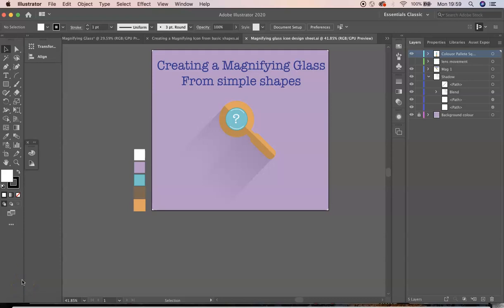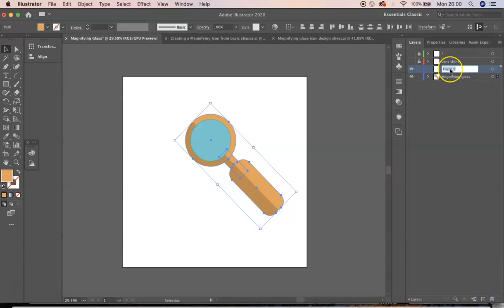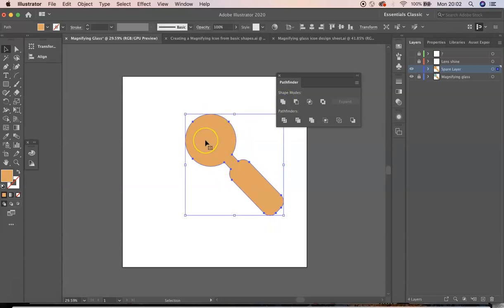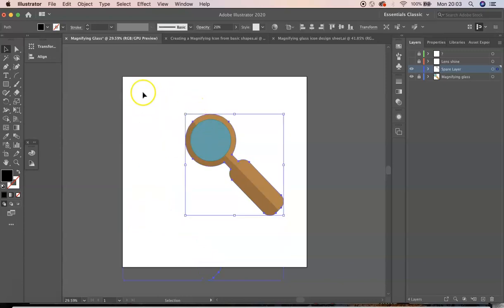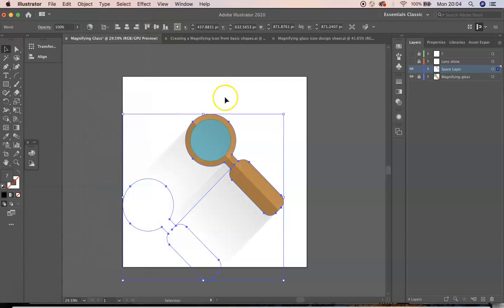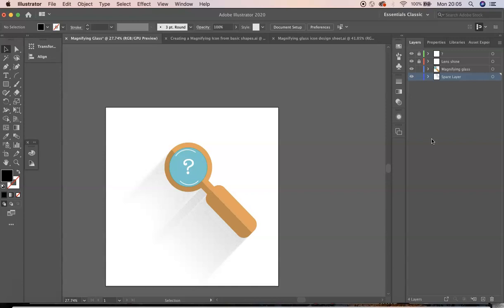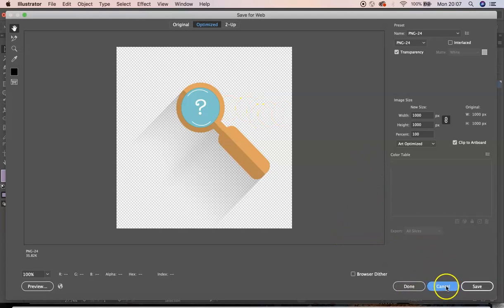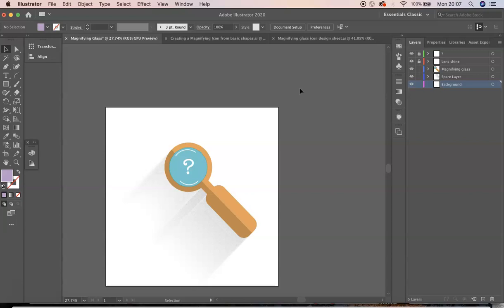Magnifying glass part 3 adding a drop Shadow to your icon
How to add a translucent drop shadow to your icons and illustrations to add the perception of space between the page and the object, bringing life to your drawing.